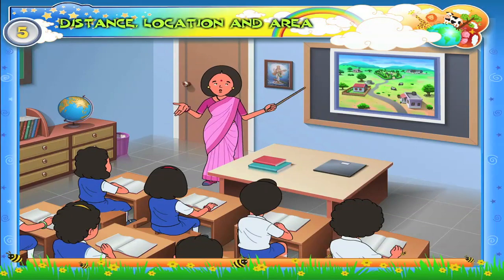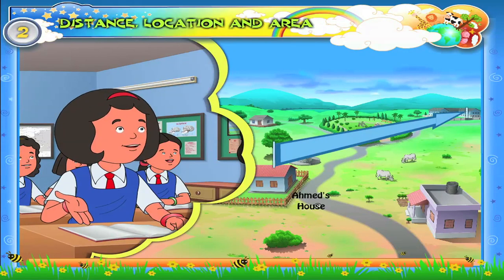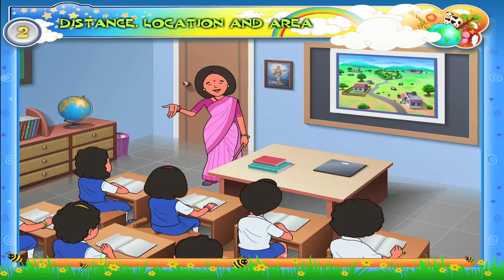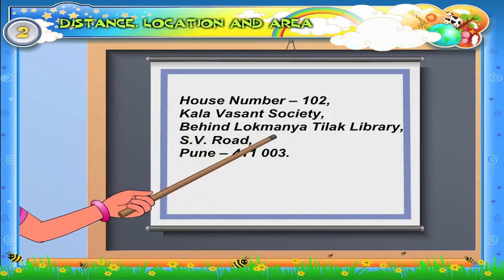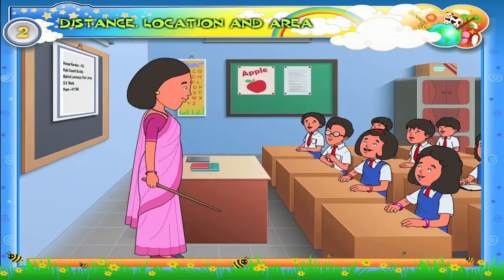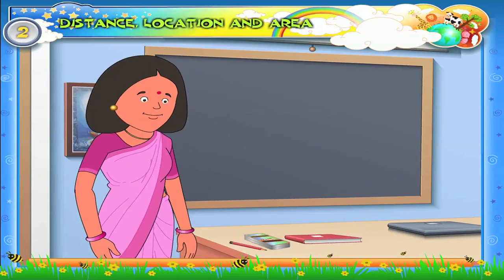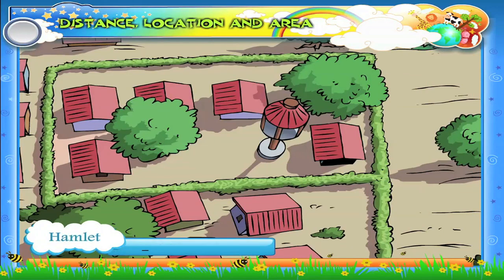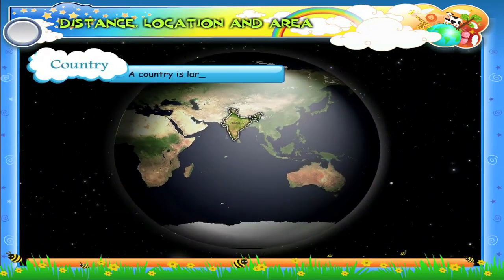Learn Grade 3 - Geography - Area ,Distance and Location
In this video you get to Learn Grade 3 - Geography - Area ,Distance and  Location